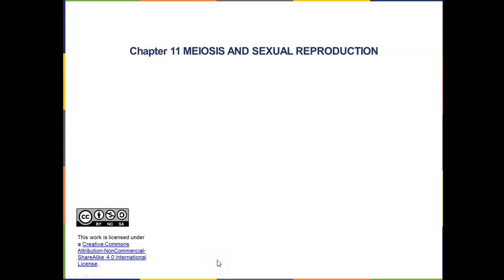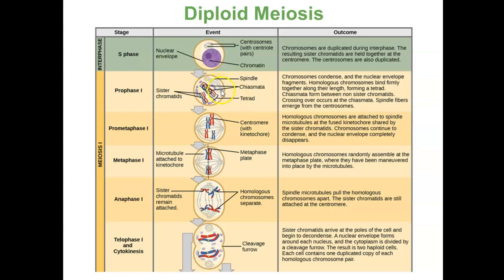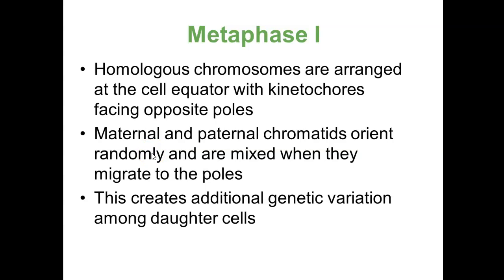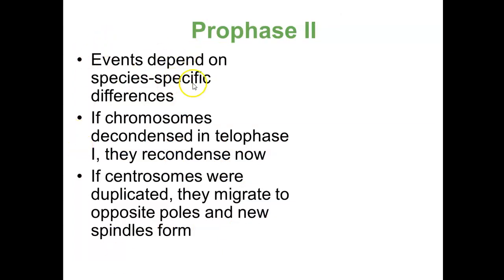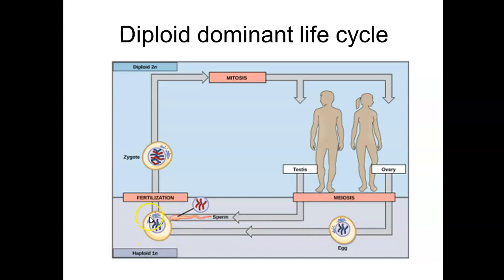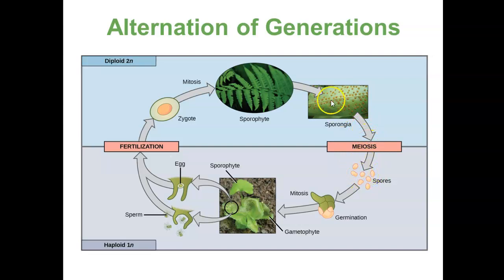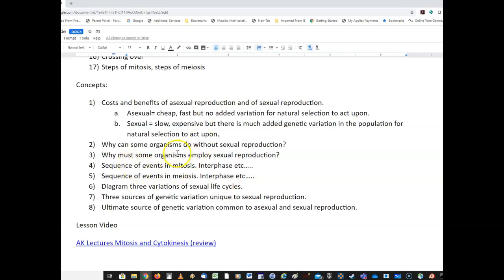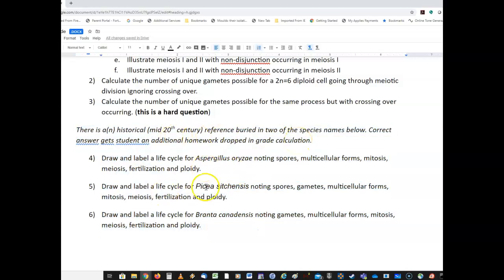BIOL-1406 Unit 5-1 Meiosis and Sexual Reproduction